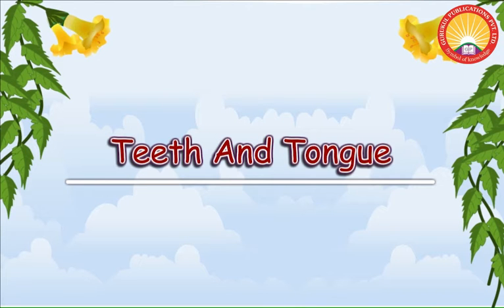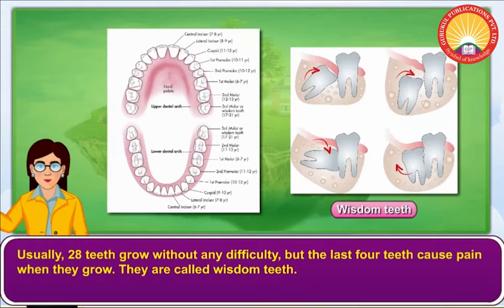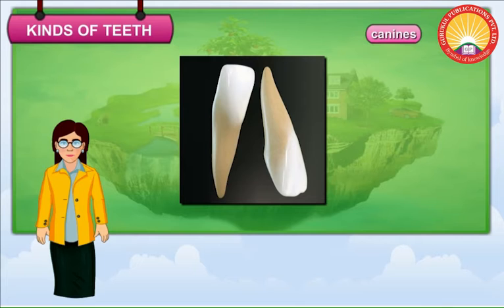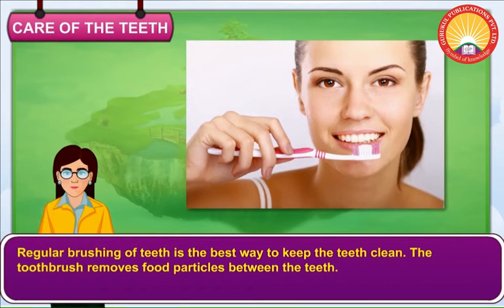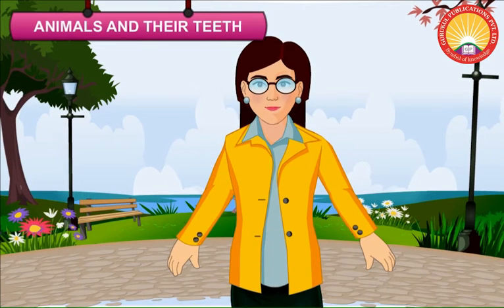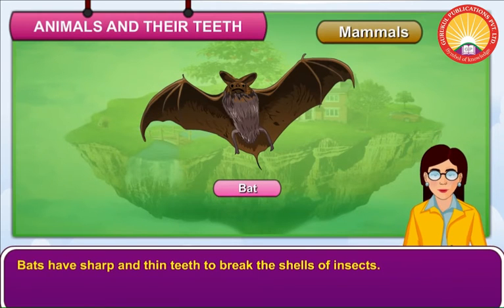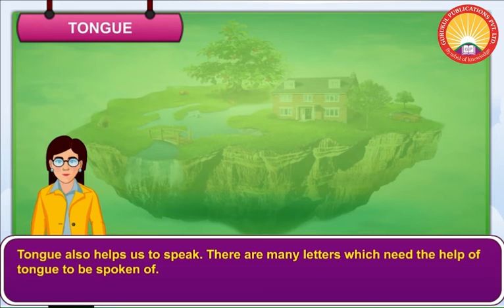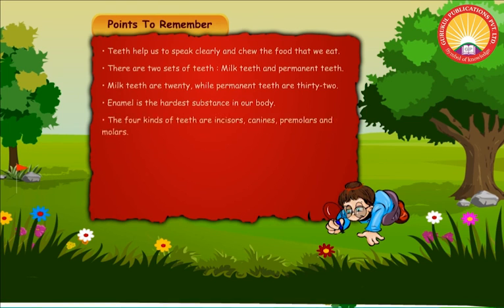Teeth and Toungue | Chapter 6 | Gurukul Publication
Environmental studies Evs Book Four